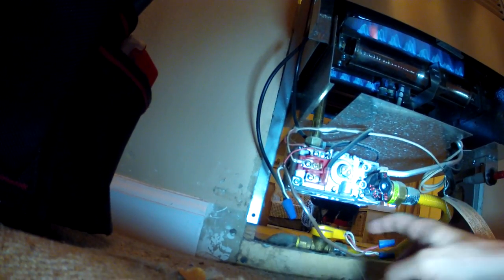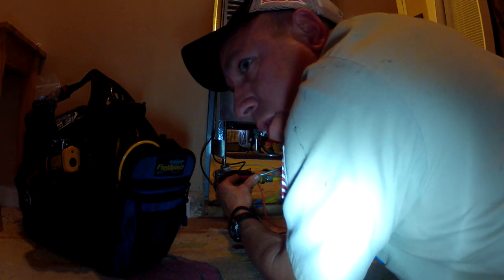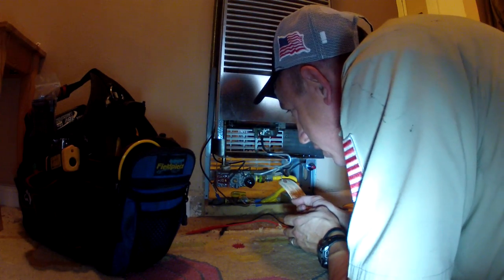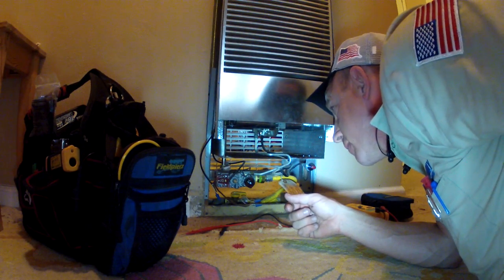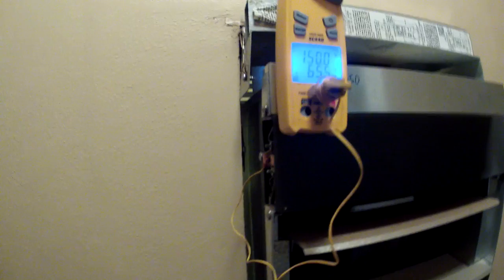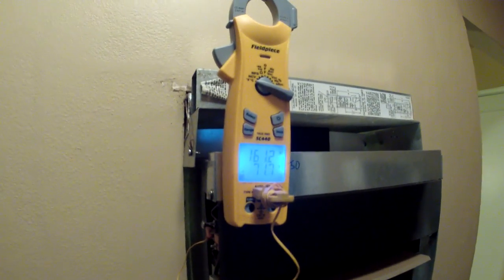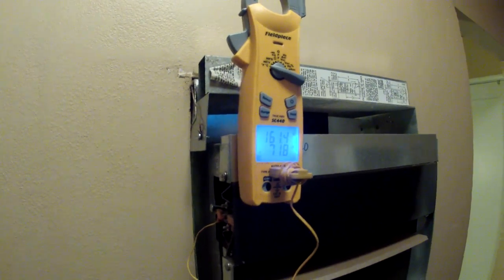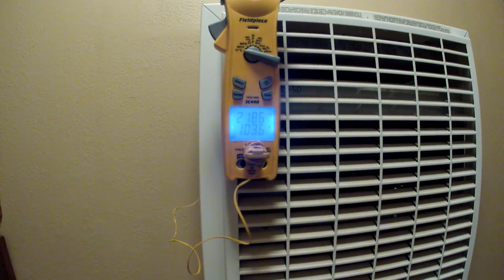HVAC - Williams Wall Furnace - Easy Call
Repair on a Williams Wall Furnace.  This was a pretty easy call, but I did some extra checks to make sure it wont happen again.  A storm last night may have caused the draft to be eliminated enough to cause the furnace to trip the high limit switch.